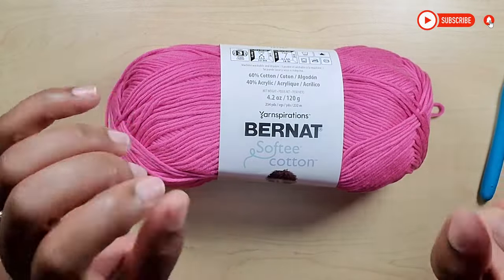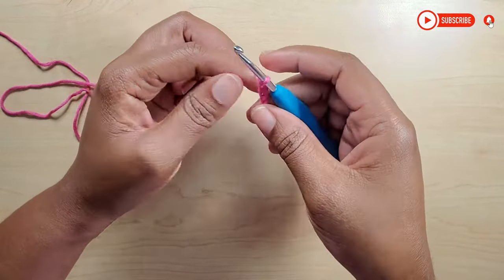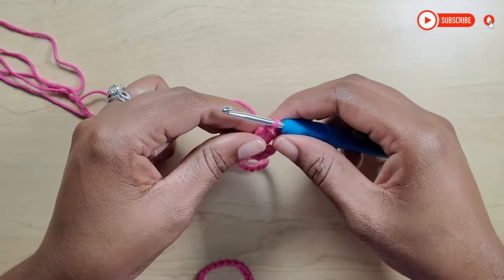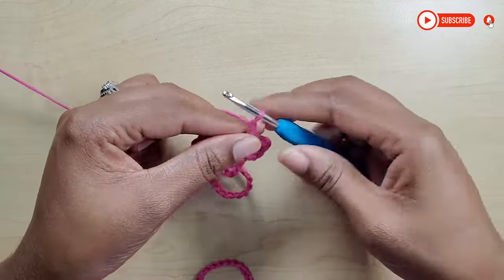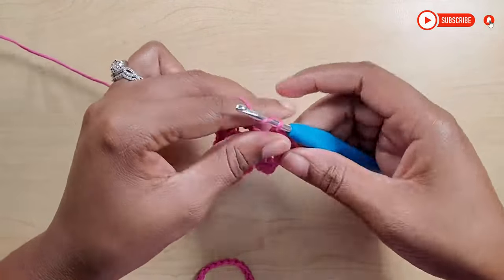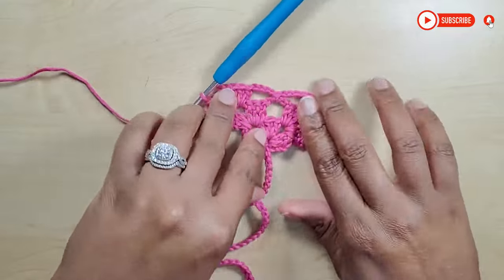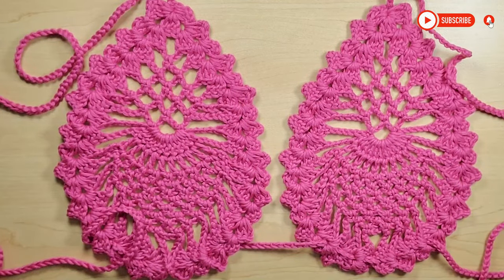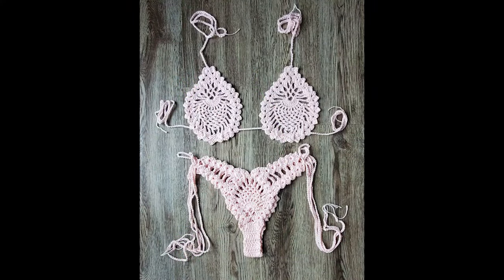SEXY PINEAPPLE BIKINI TOP CROCHET TUTORIAL PT.1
Hey guys, I have finally gotten a chance to do this tutorial. I know you have been wanting this one for a long time now, sorry to keep you waiting!

I used a size 3 yarn to make this top. However, I improvised by changing my hook size and doing an extra row to meet the desired size that I was making.
This tutorial is very detailed, but straight forward to make one of your own.
I recommend using the same size yarn as  was used originally for this pattern. ( Size 4 yarn )

For make this bikini set, the hook size varies. This pattern is made originally to use a size 4 medium weight cotton yarn. For some of the sizes you will  use a E hook 3.5mm. For the C/D cup you will use a 4.0mm hook.

Materials Used:
Bernat Softee Cotton Yarn Size 3 ( 1 skein ) - Makes both top and bottom

Scissors
Darning needle

Stitches Used:
Slip stitch
Double crochet
Single crochet
Shell stitch